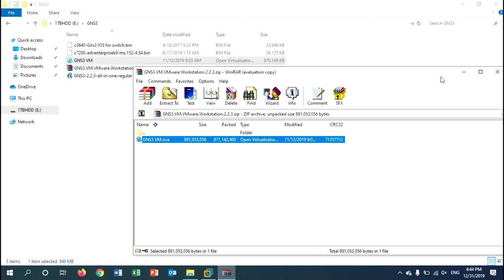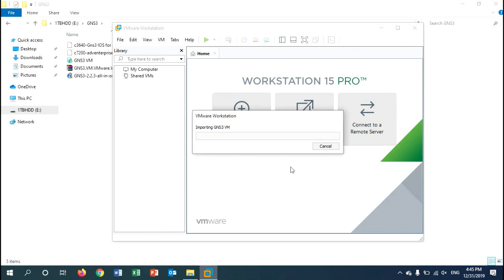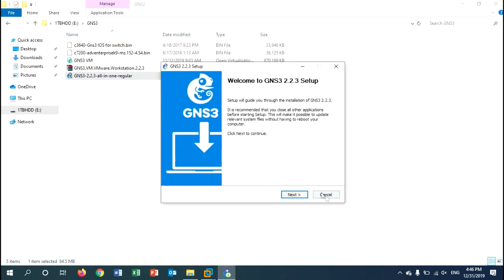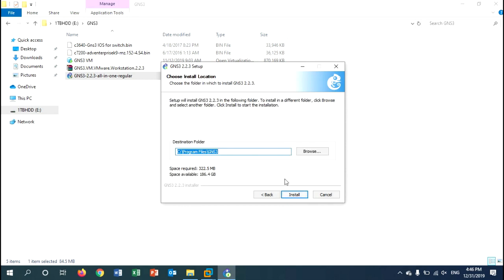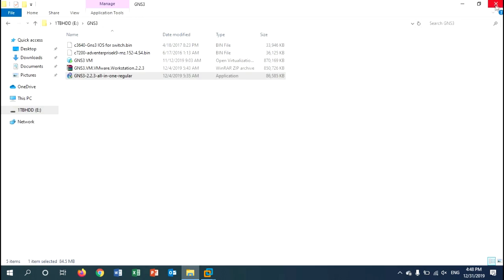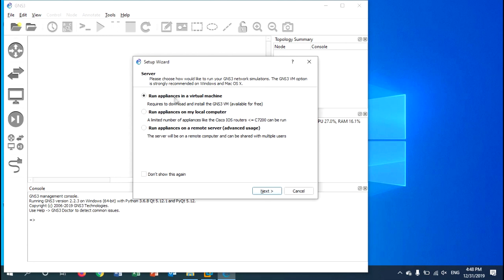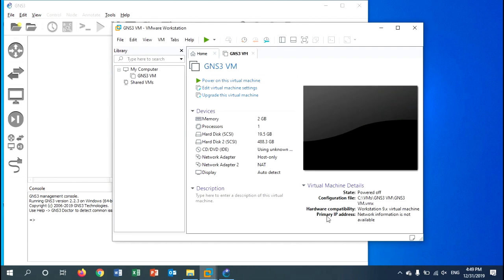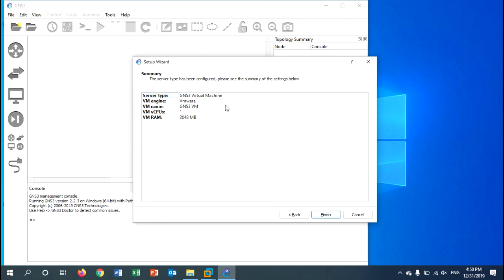Installing GNS3 with GNS3 VM using VMWare and Adding CISCO Router and Switch.